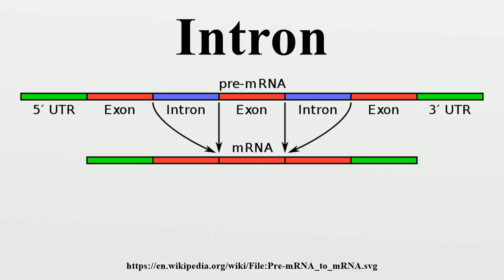Intron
An intron is any nucleotide sequence within a gene that is removed by RNA splicing during maturation of the final RNA product.The term intron refers to both the DNA sequence within a gene and the corresponding sequence in RNA transcripts.

Image-Copyright-Info
Image is in public domain
Author-Info:   Qef
Image-Copyright-Info